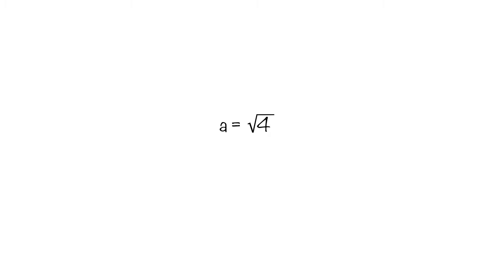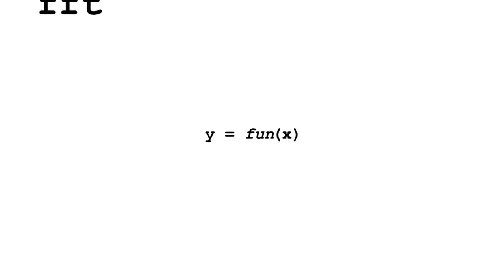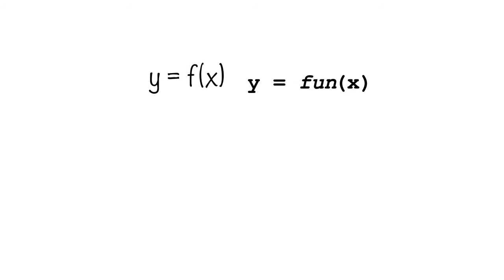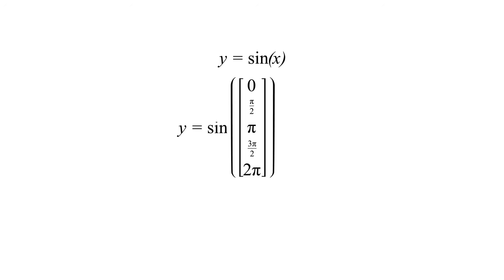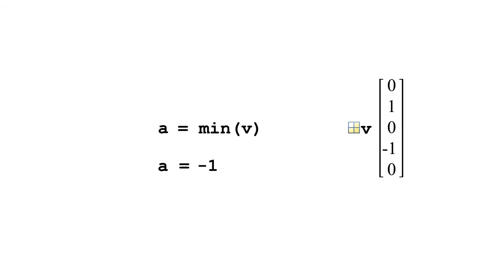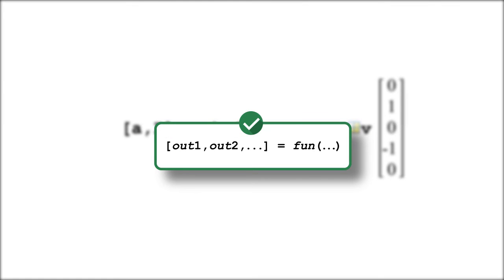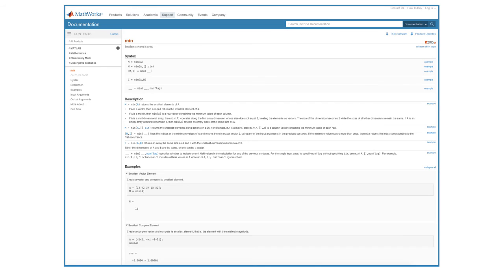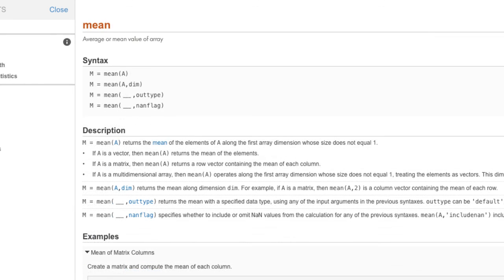MATLAB Functions [Structural Dynamics]